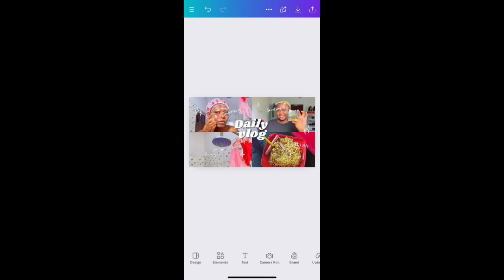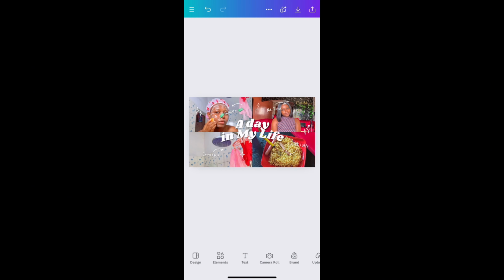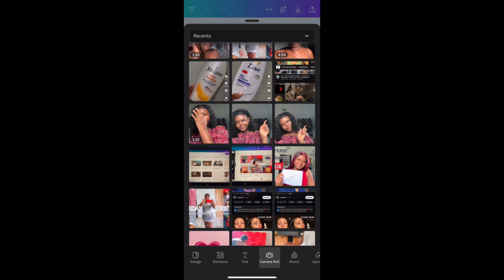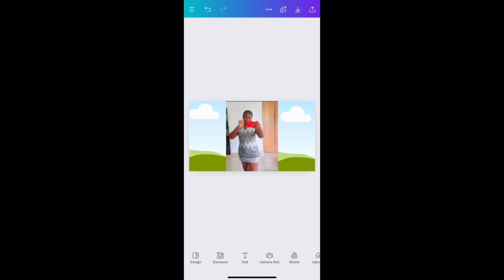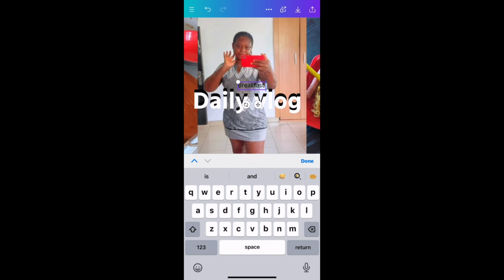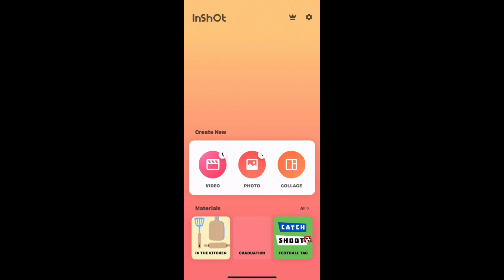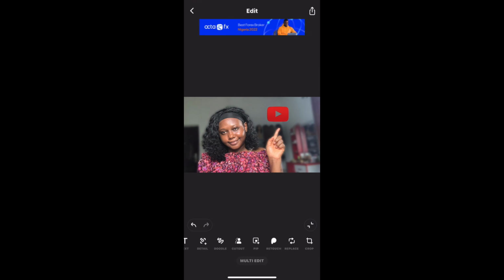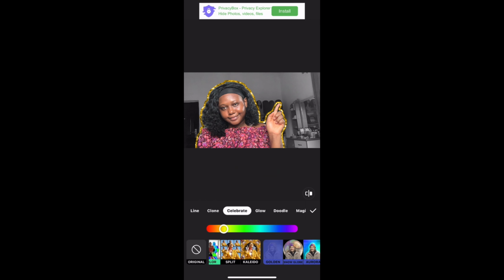Struggling to edit your THUMBNAILS with your PHONE? this is for you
Hi besties, I’m going to show you how I create my thumbnails and you can too!

I’m using my iPhone xsmas for the demonstration.
Programs I used: Canva and InShot

Phone tripod

chapters:
0:00 welcome
1:15 thumbnail number one
6:20 thumbnail number two
16:36 Second App
22:05 Another tip
23:24 ok bye